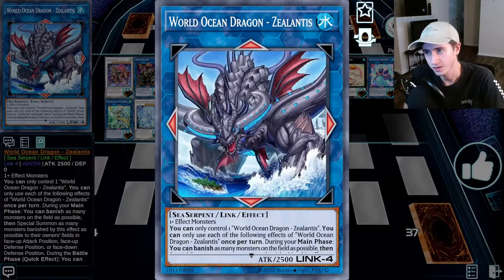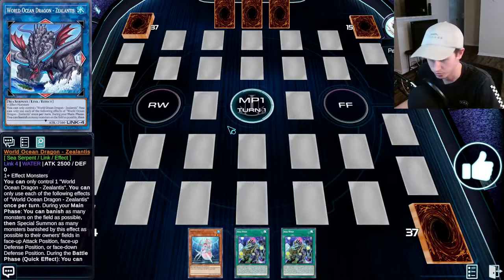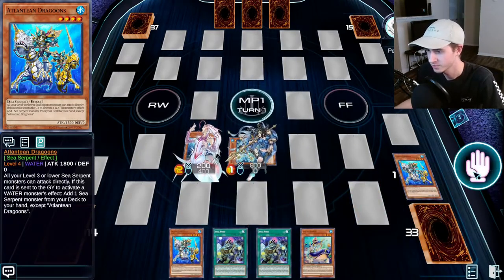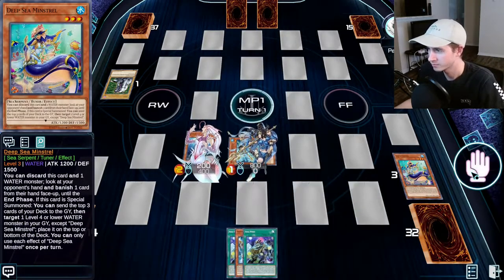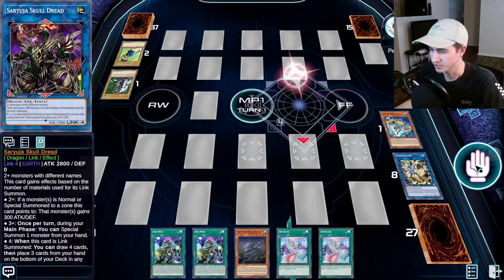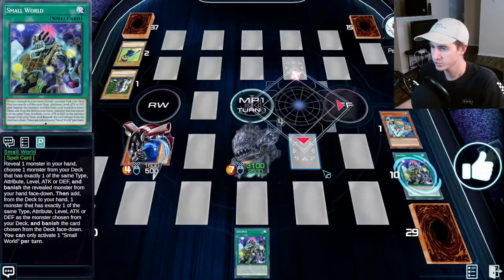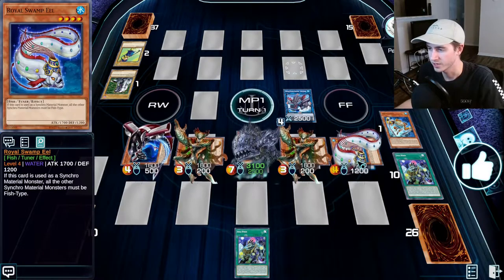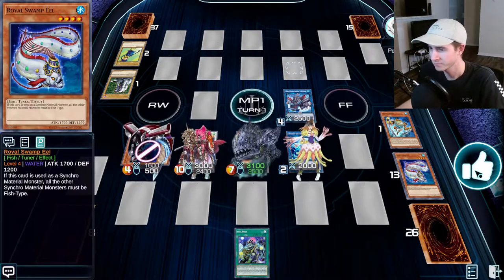Double Coelacanth with World Ocean Dragon - Zillantis - Combo Theory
Bringing you yet another bad and completely impractical combo